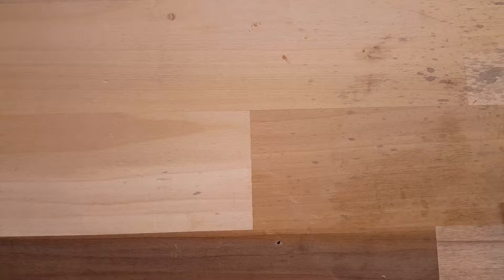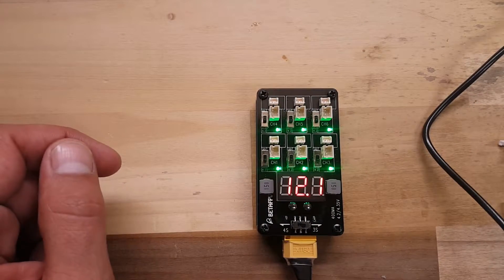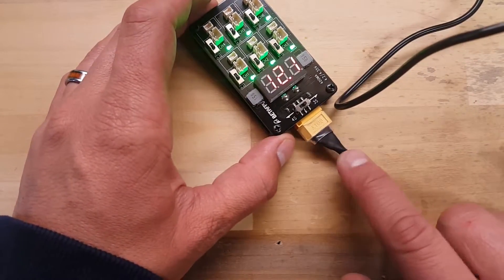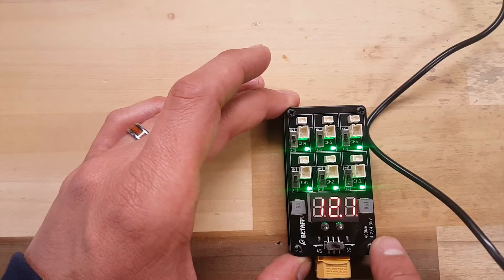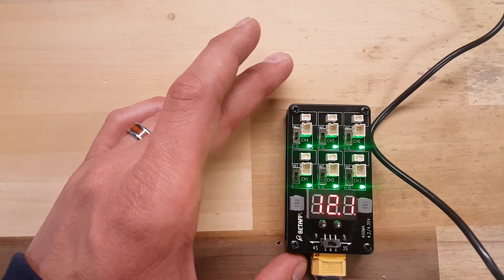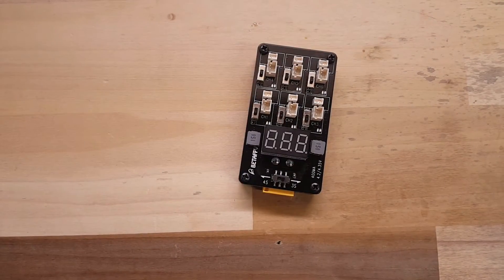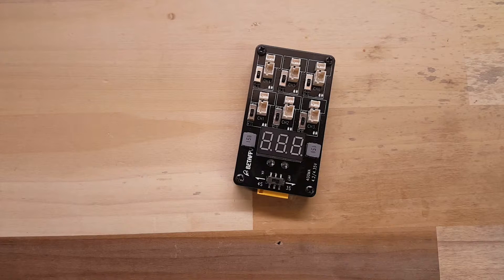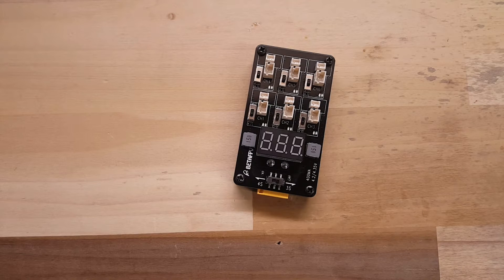BetaFPV 1S LiHV Charger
Today I have for you the BetaFPV 1S LiHV Charger.

Here are the specs and key features of the charger.

BETAFPV 1s Lipo LiHV Charger Board with XT60 12A 3V Battery Charger Adapter
Charge 1S Lipo batteries (4.2V) and HV Lipo batteries (4.35V) at once in the same board by a selectable switch.
XT60 Input (3s or 4s) for field charging. Charges up to 6 pcs batteries with Picoblade 1.25 or JST PH2.0 power plug at once. Individual charging per ports, not parallel.
Turns itself off when supply battery reaches safe low-voltage. 2 channels BEC for supply current. 400mAh current per charge port
LED lights indicate when each battery is done charging

Pick up the charger here